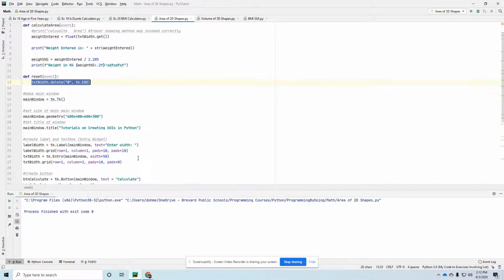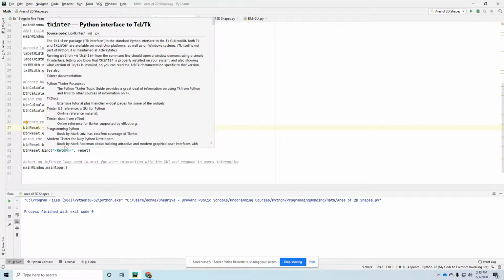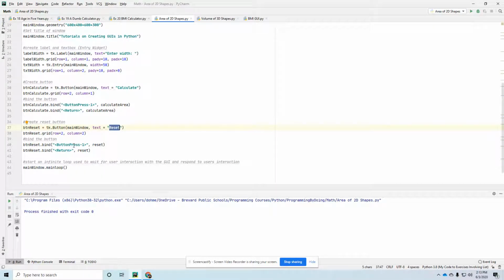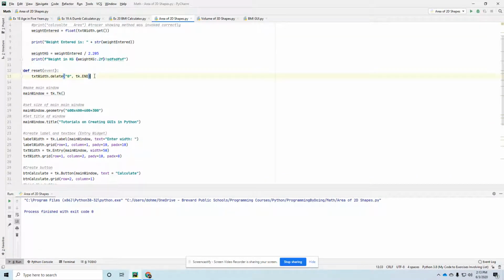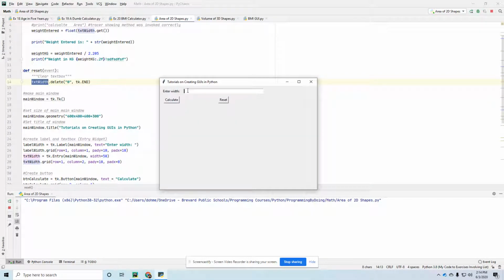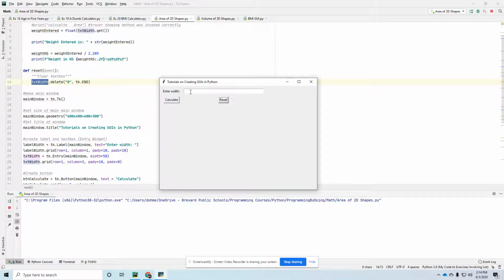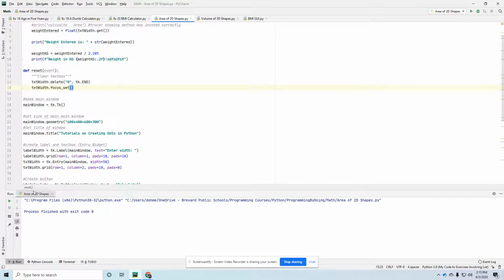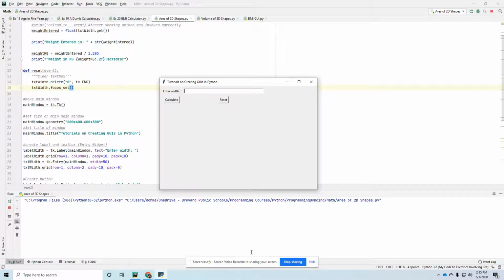Video 5 Clear Data from Textbox and Put Cursor into Textbox